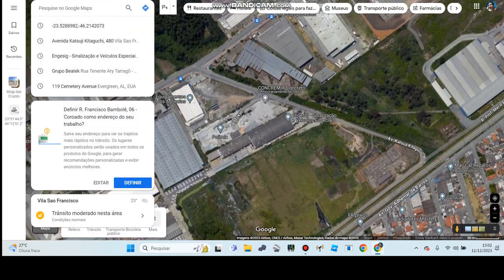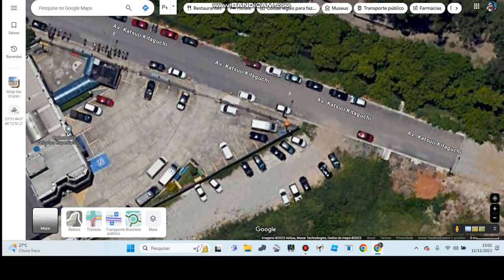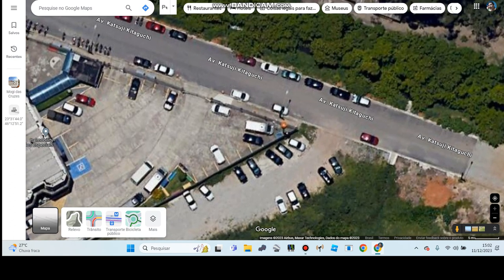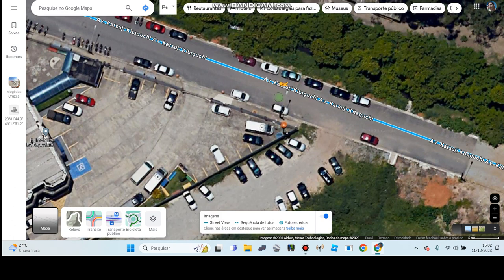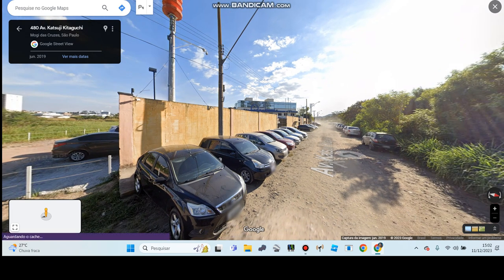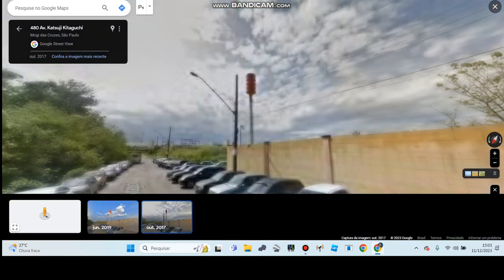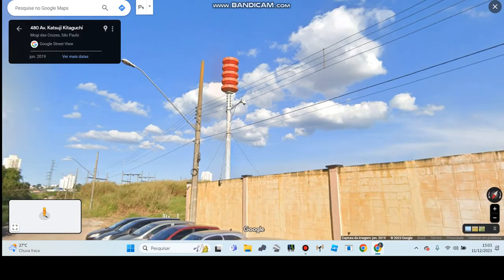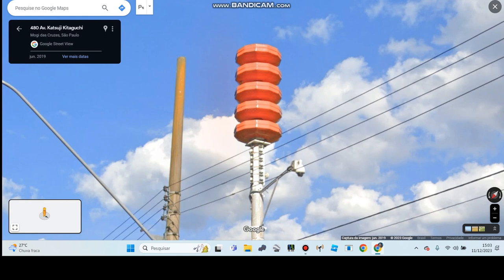I found Engesig OMNI siren in google maps